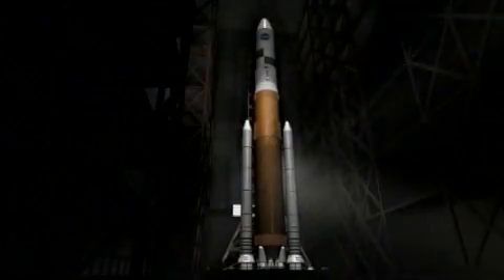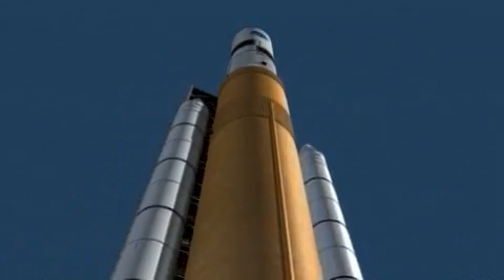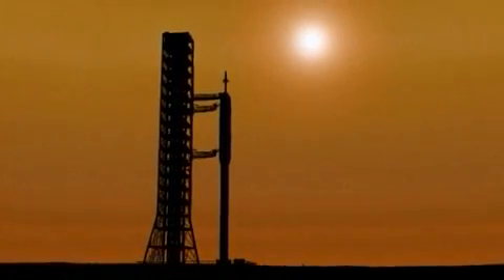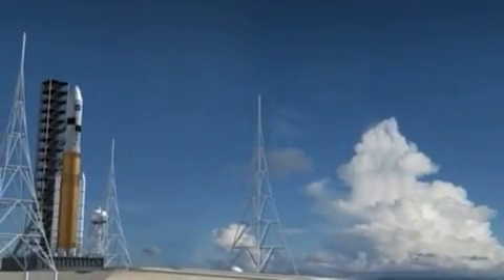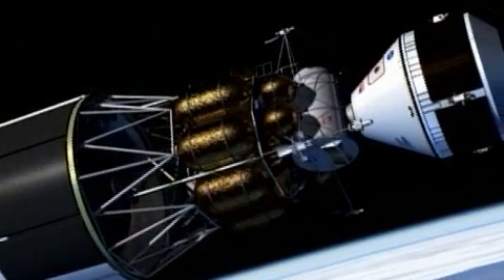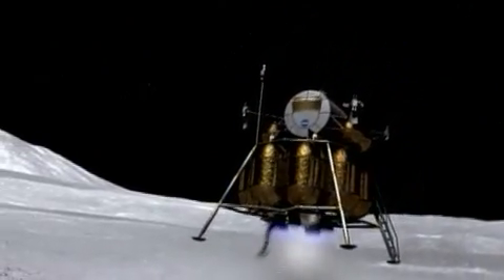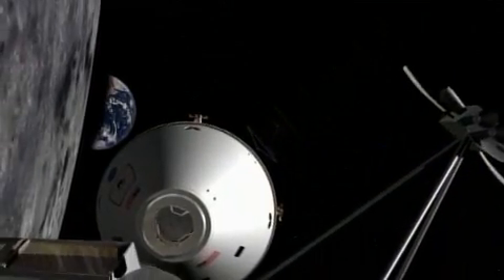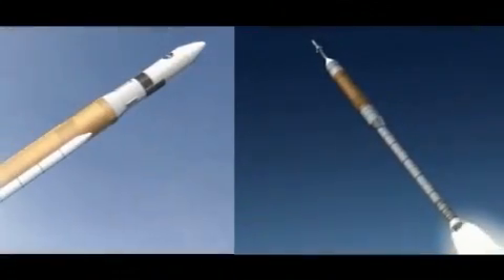To the Moon and Beyond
NASA Exploration Launch Projects